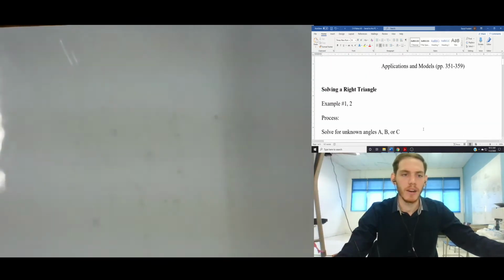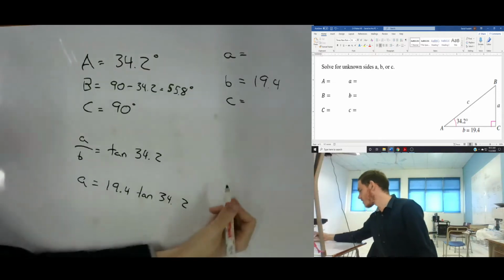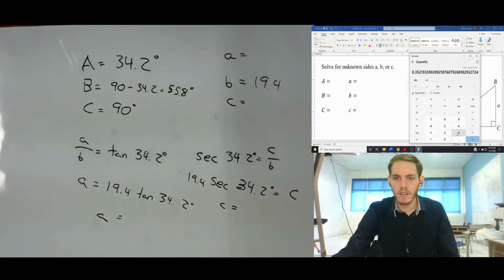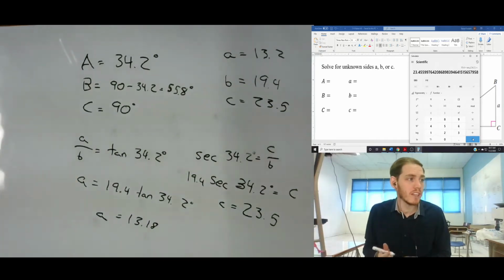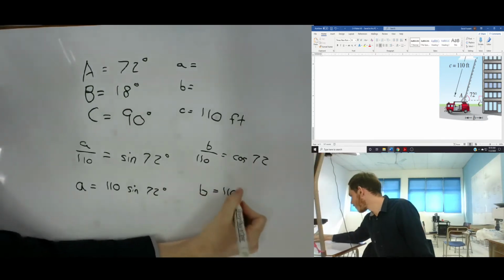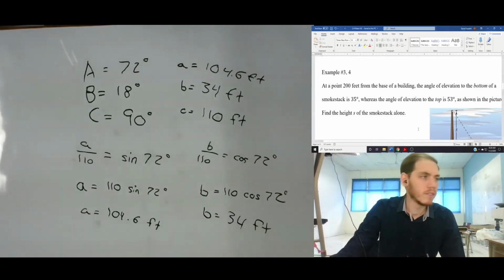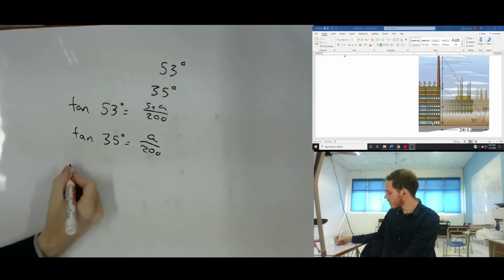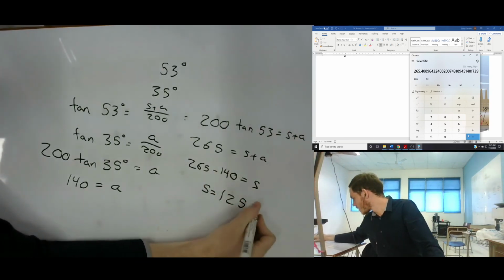Precalculus 2-6 part 1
We study 4.8 today and the applications of trigonometry. Please make sure you know how to solve for angle and side length.